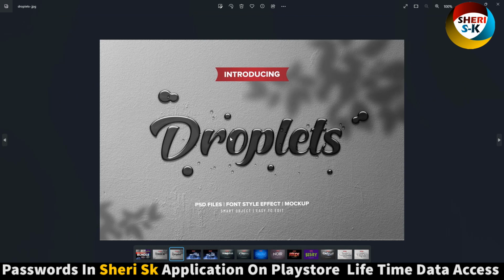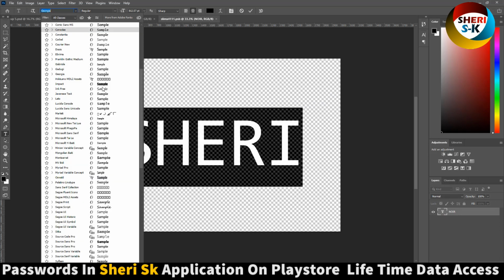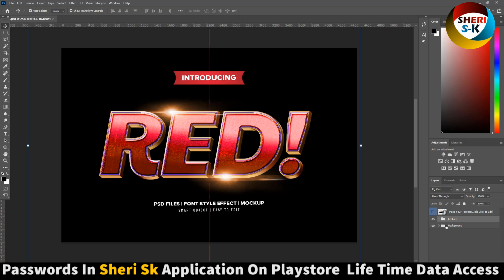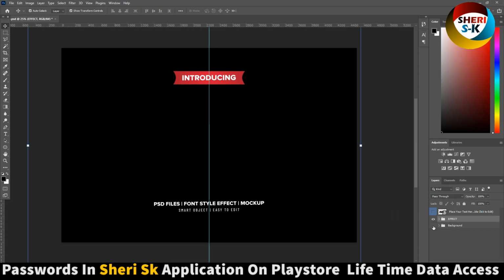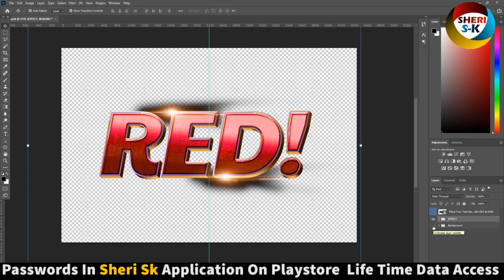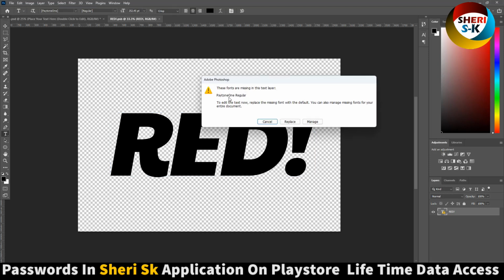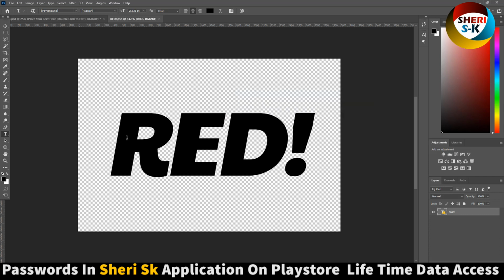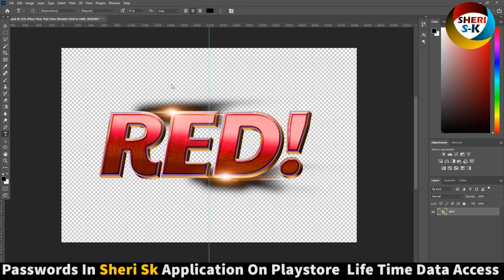3D Text Effects Templates Download |Sheri Sk |Text Effect PSD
Photoshop Files Templates
Brochures Templates
Business Cards Templates
Tri-Fold Templates
T-Shirts Templates
Bi-Flod Templates
Frames Templates
Book Cover Templates
Infographic Templates
Wedding Album Cover Templates
Professional Stationery
Youtube Thumbnails Templates
Certificate Templates
Banners Templates
Stickers Templates
Logo Templates
Letterhead Templates
Flyers Templates
Poster Templates
Cv Resume Templates
Slideshow Templates
Promo Templates
Logo IntroTemplates

3D Text Effects Templates Download,